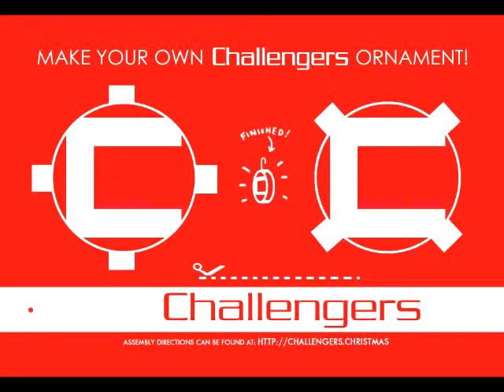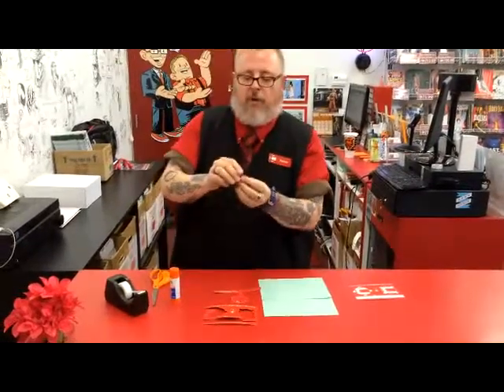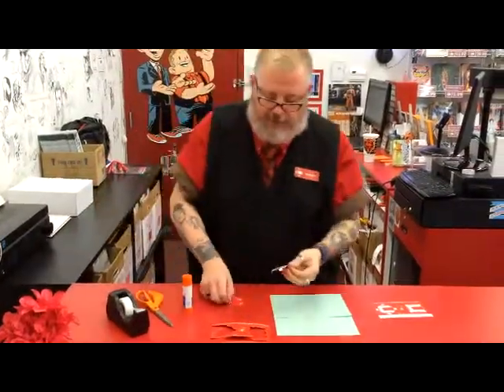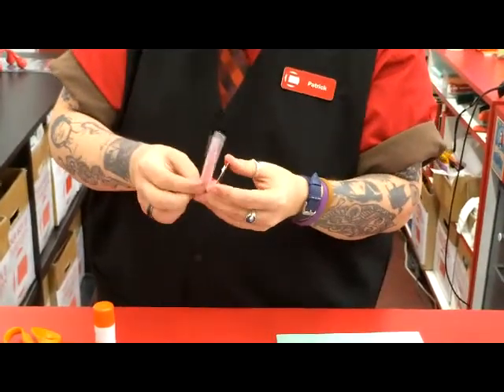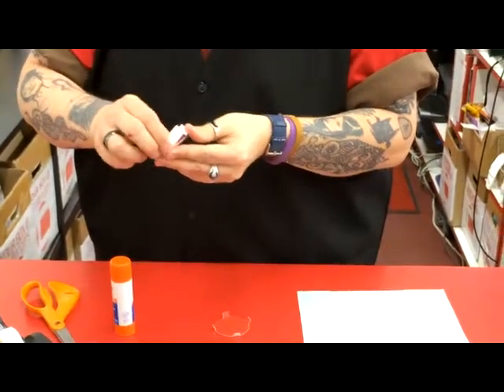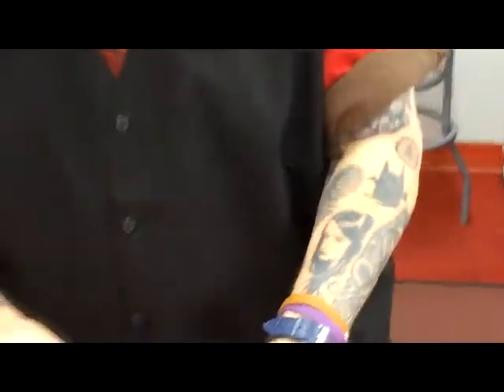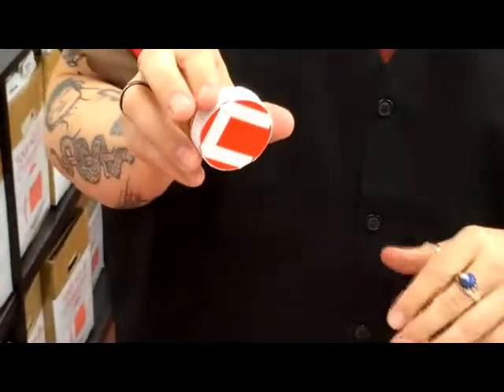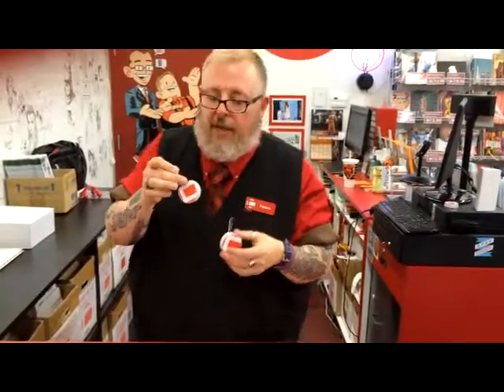2014 Ornament Assembly Video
The 2014 Challengers Christmas Card is a build-it-yourself Holiday Ornament. This video shows you how to easily assemble it. Ornaments Assemble!
CHALLENGERS Comics + Conversation
1845 N Western Ave 2R • Chicago, IL 60647
ChallengersComics.com